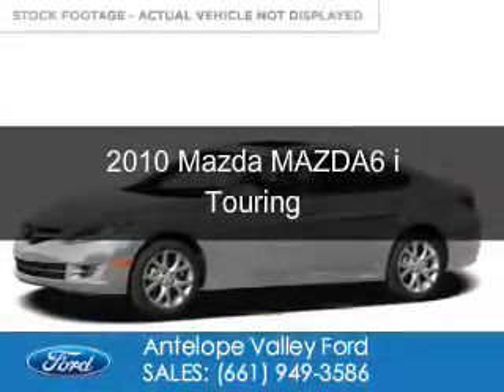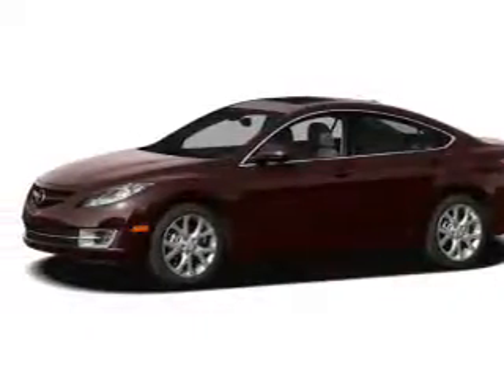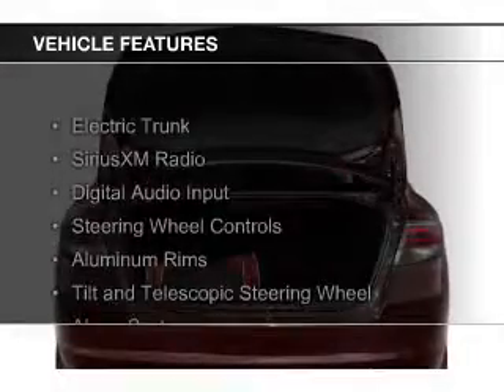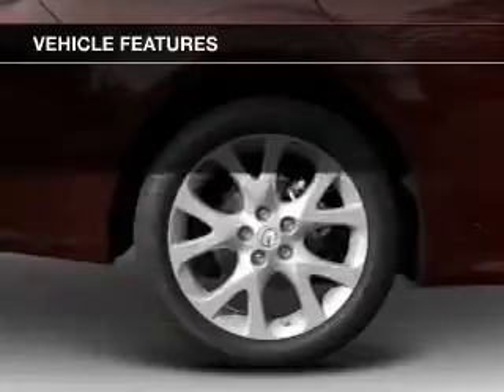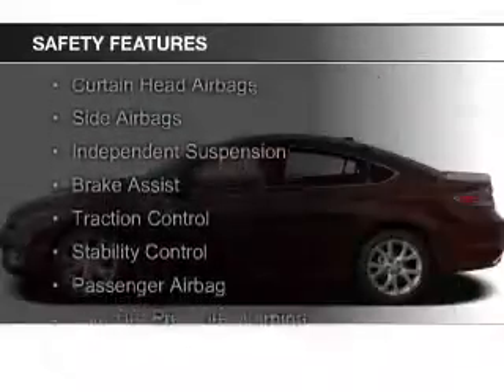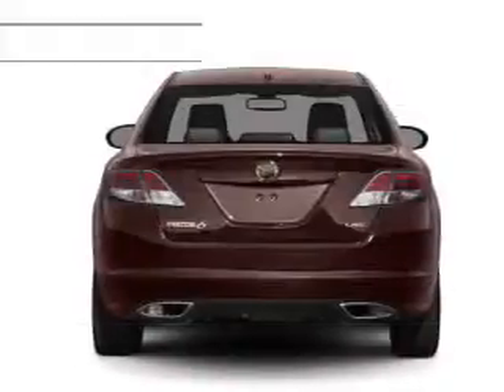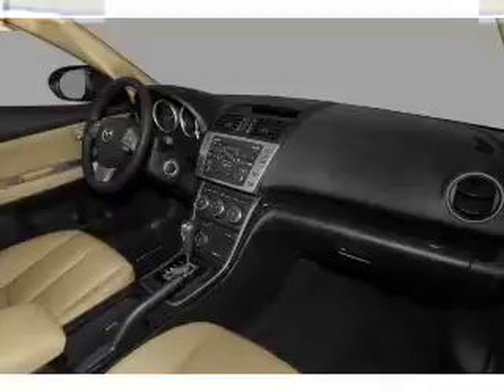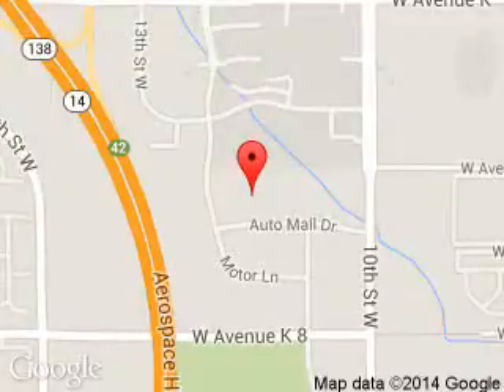2010 Mazda MAZDA6 - Lancaster CA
Phone:
Year: 2010
Make: Mazda
Model: MAZDA6
Trim: i Touring
Engine: 2.5 liter inline 4 cylinder 16 valve
Transmission: 5-Speed Automatic
Color: Brilliant Silver Metallic
Mileage: 106696
Address:
1155 Auto Mall Drive